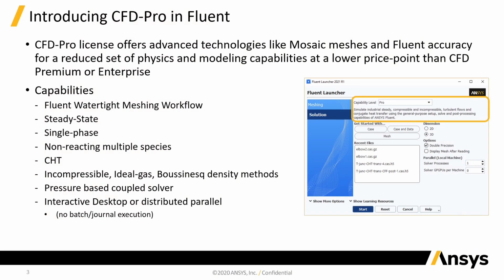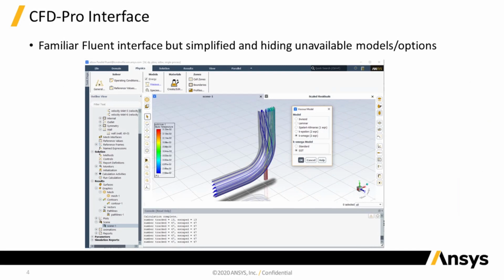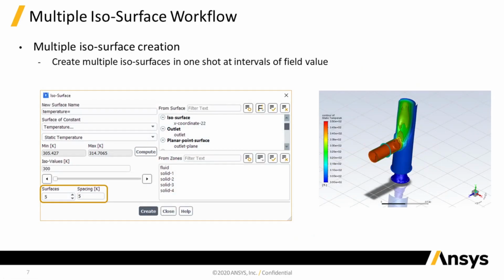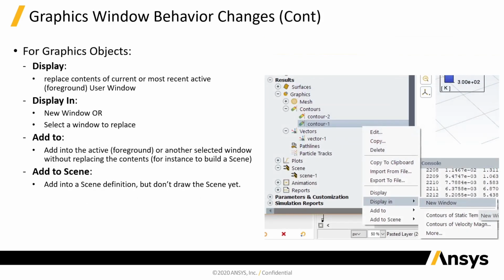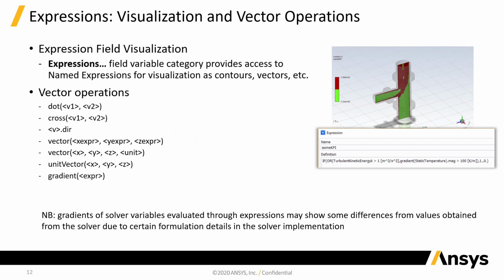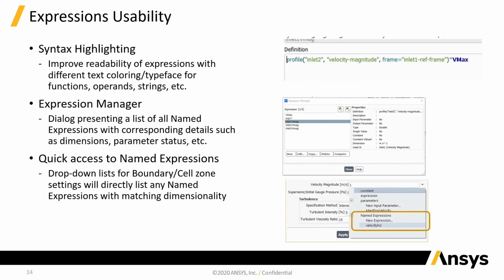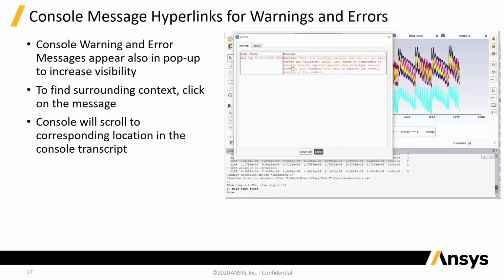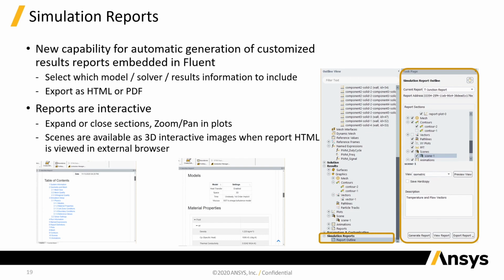Ansys 2021 R1 Fluids Update - User Interface (Part 1)